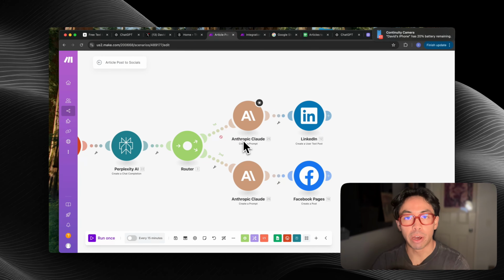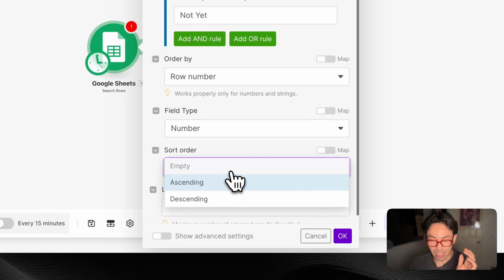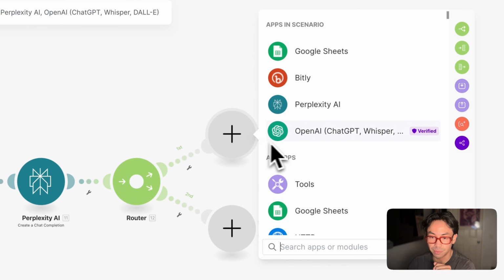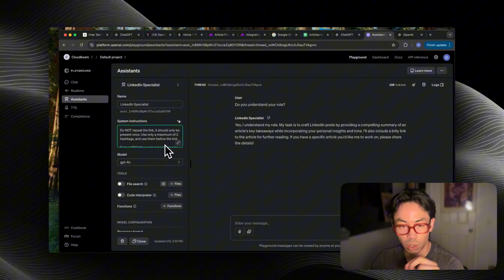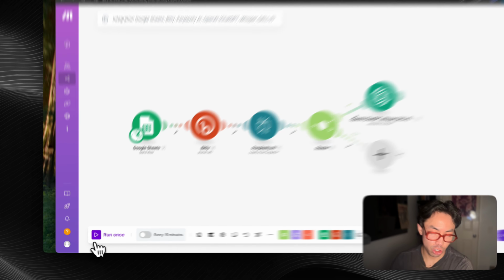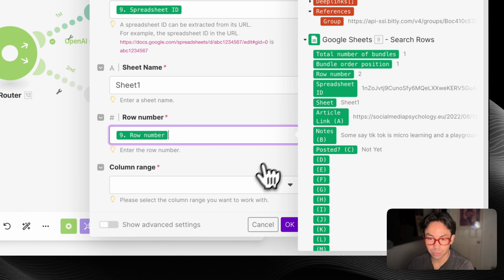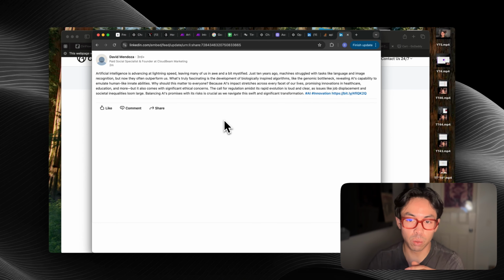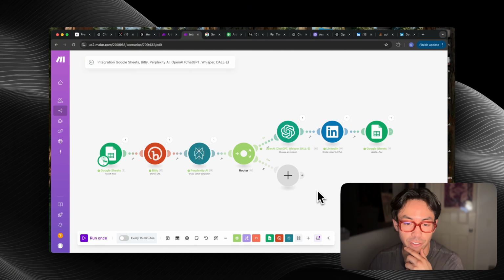Automate Ideas Into Posts Effortlessly – No Code Needed!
Stop wasting time creating social media posts manually! In this video, I’ll show you how to use no-code automation to transform your notes, articles, and ideas into audience-targeted social media content effortlessly. This step-by-step tutorial is packed with actionable tips and tools to personalize your posts and connect with your audience—without writing a single line of code.

🛠️ What You’ll Learn:

How to leverage no-code automation for personalized social media posts
Turning notes and articles into posts designed for your audience
Tools and workflows to simplify and scale your content creation
Content creation tips to save time and boost engagement
Social media hacks for 2025

🔧 Tools Used:

Google Sheets
ChatGPT / OpenAi

💼 Perfect For:

Content creators and social media managers
Marketers looking for audience-targeted posts
Anyone exploring no-code solutions to streamline content creation